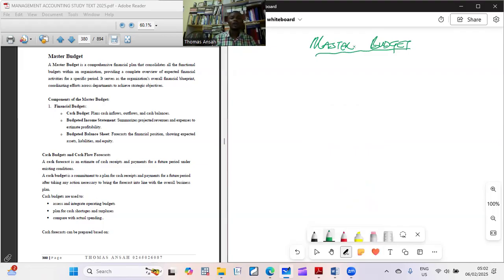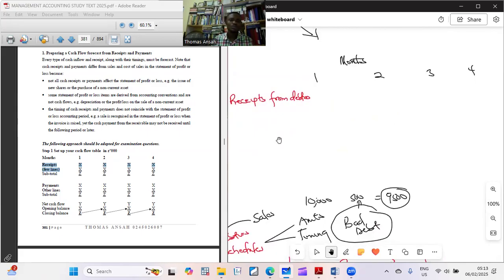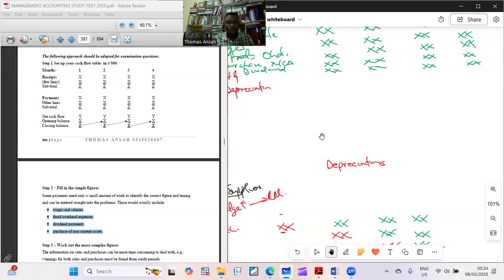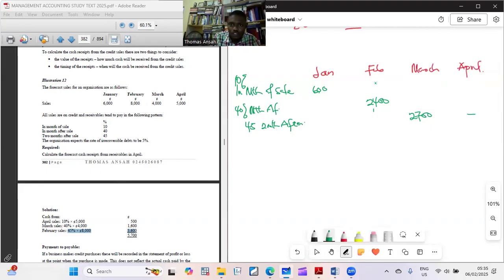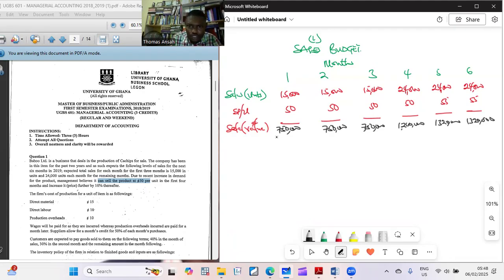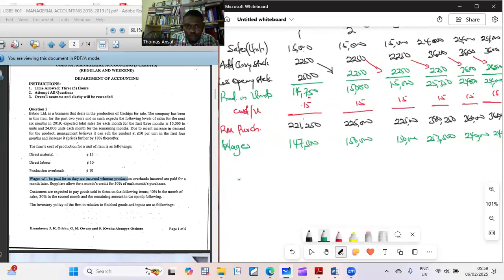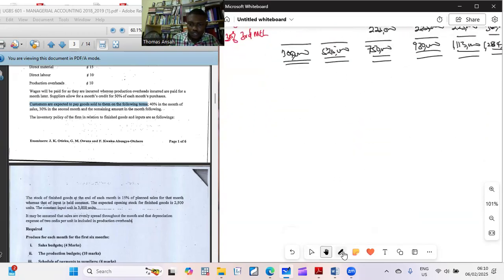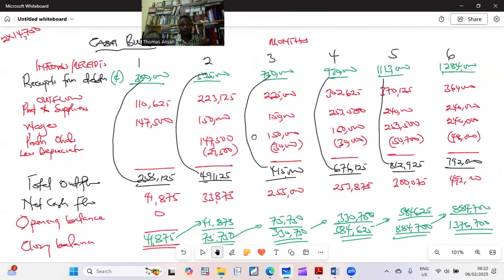Budgeting and Budgetary Control Part 8 - Master Budget (Cash Budget)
I hosted the MBA, MSc Accounting & Finance and Master Public Admin Professional to discuss a past question on Cash Budget.